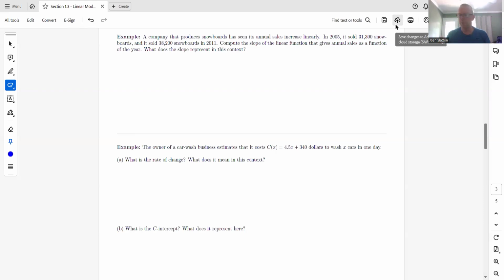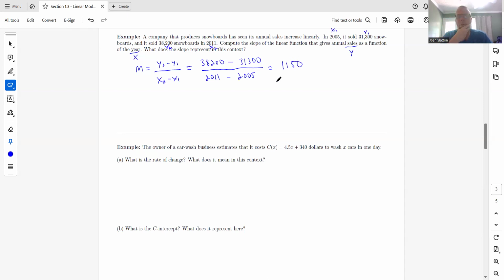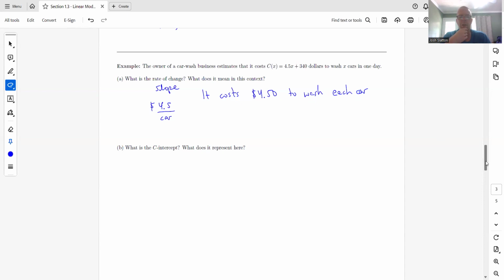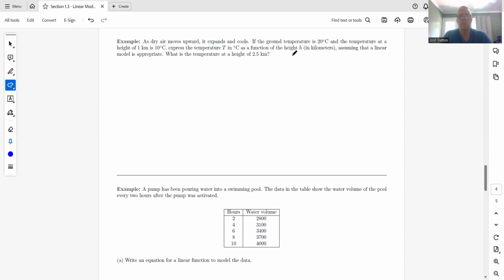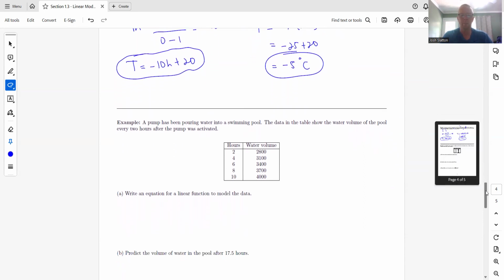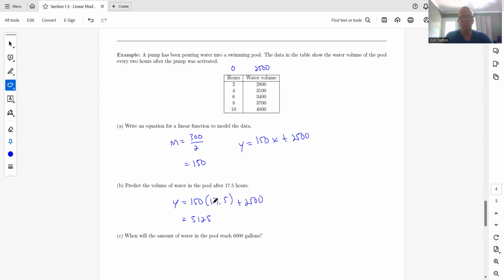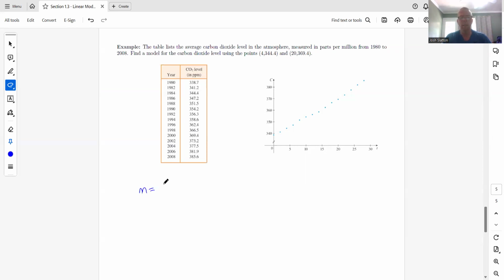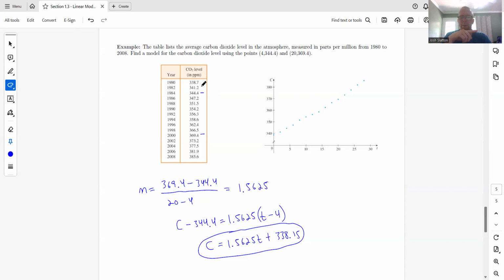Section 1.3 (Part 2) - Linear Models